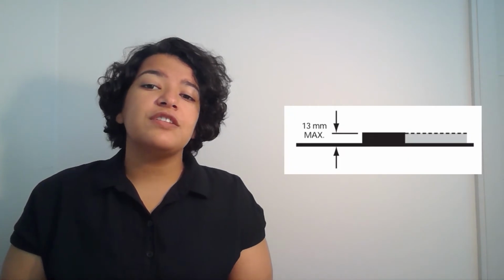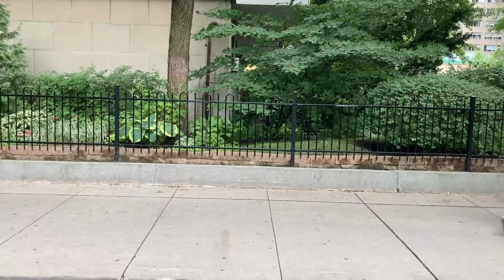Ghazaleh's 3MT video